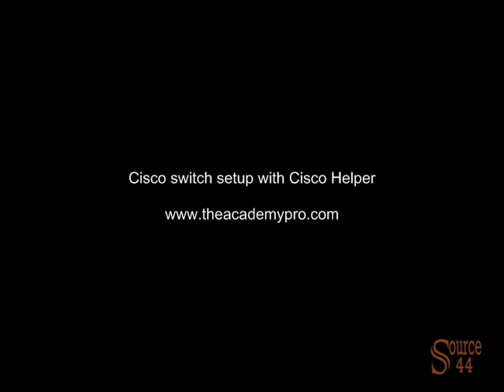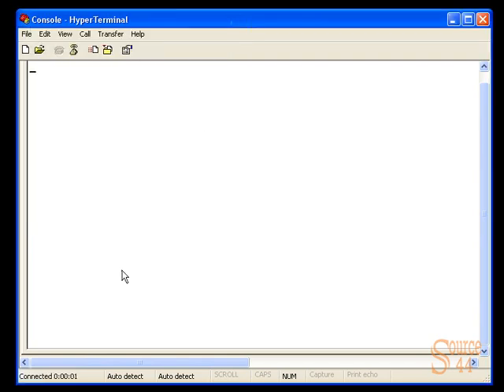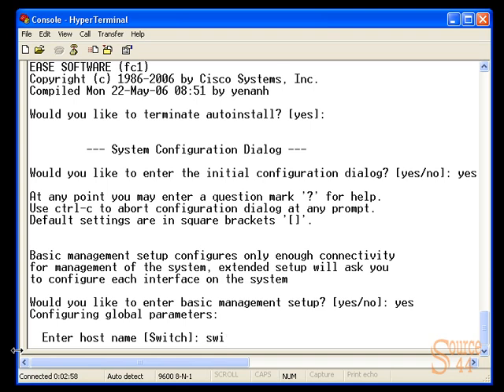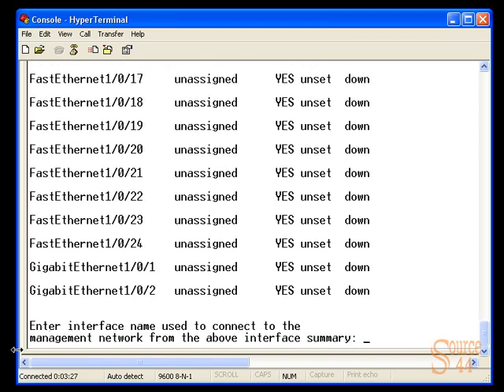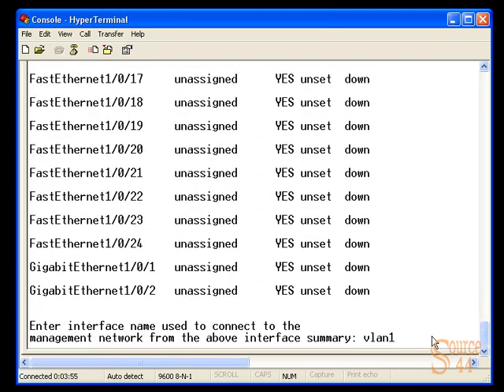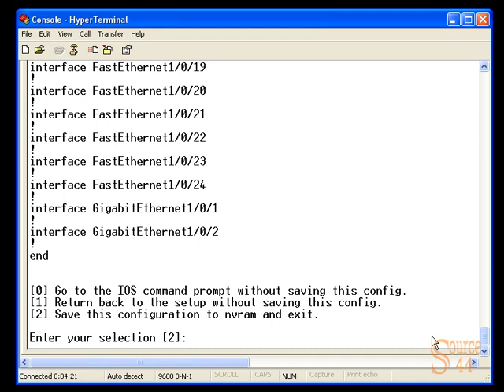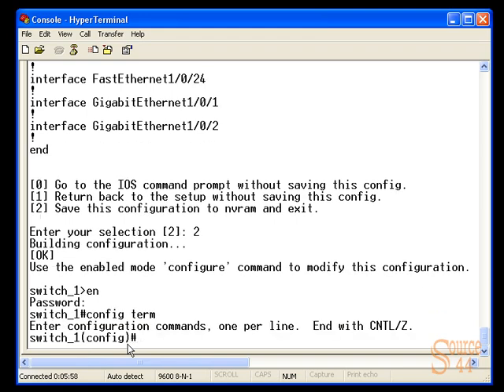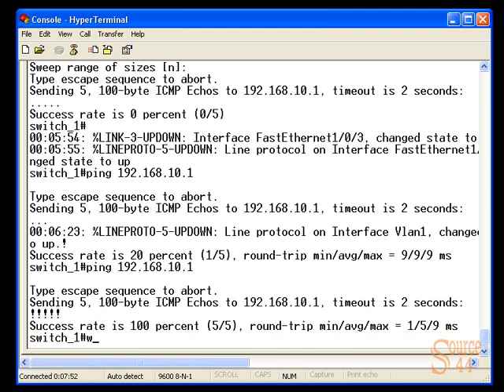Cisco switch setup with Cisco Helper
This video demonstrates how to initially setup a Cisco switch with Cisco Helper.